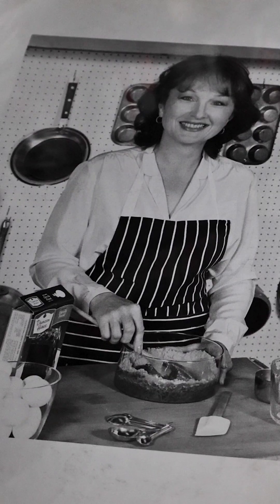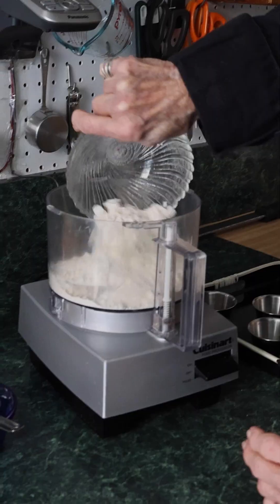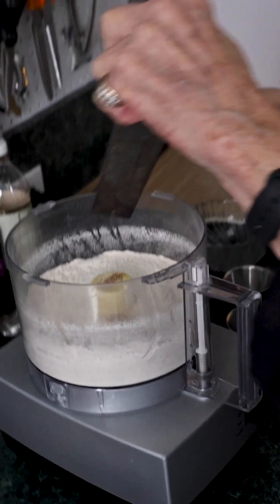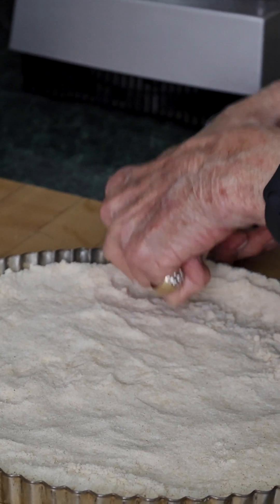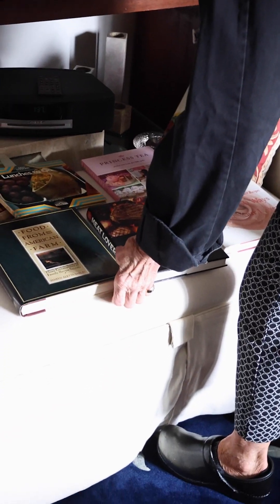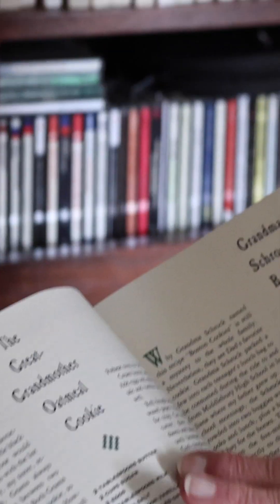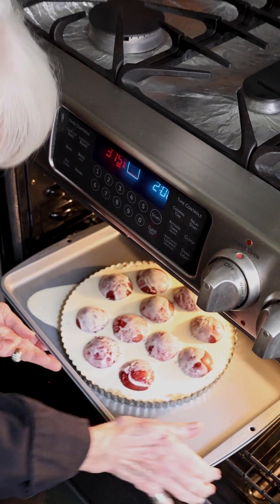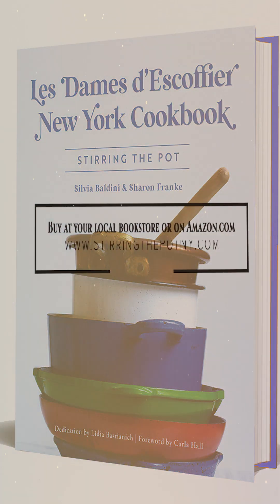Janeen Sarlin Full Recipe/ Stirring the Pot NY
Dames Videos:
Video and Editing by Penny Stankiewicz
Directing by Silvia Baldini
Producers Silvia Baldini and Penny Stankiewicz

Les Dames d’Escoffier New York Cookbook: Stirring the Pot
The History Press (American Palate)

By Silvia Baldini & Sharon Franke,
Foreword by Carla Hall, Dedication by Lidia Bastianich.
Les Dames d' Escoffier New York, the most influential and accomplished women in the food  and wine world, present their favorite recipes for everything from simple weekday meals to spectacular party dishes.